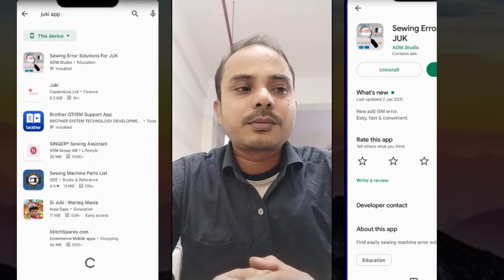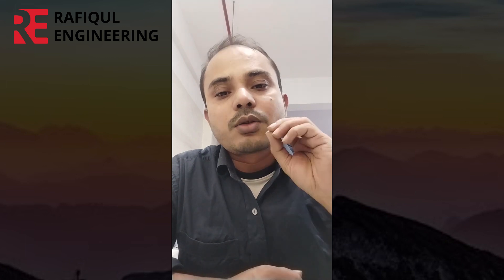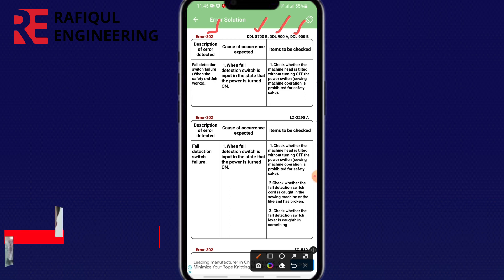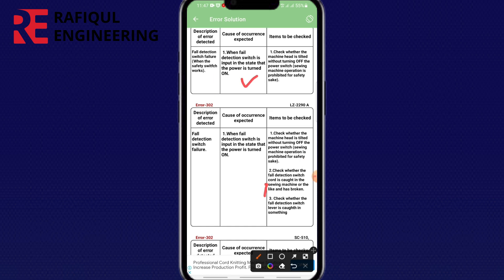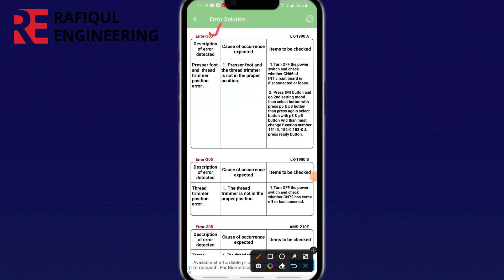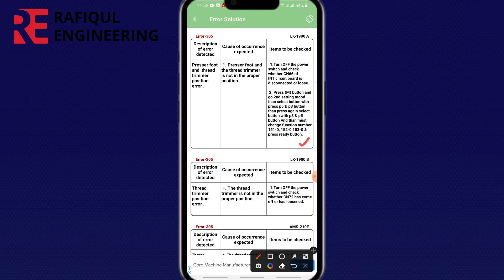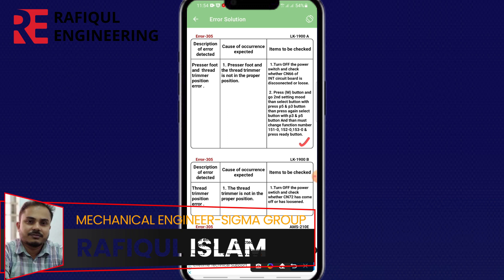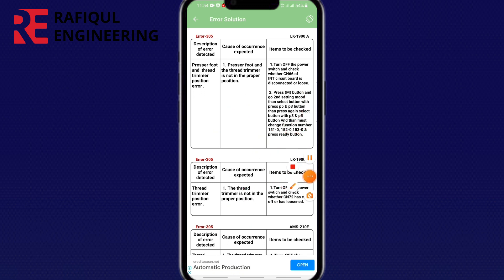remove JUKI sewing machine all error code solution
How to remove JUKI sewing machine all error code solution,

You can learn about any garment machine from us.

আমাদের কাছ থেকে যে কোন প্রকারের গার্মেন্টস মেশিন  সম্পর্কে জানতে পারেন.

আপনার মূল্যবান, মতামত জানান আমাদের ফেসবুক পেজে জানাতেপারেন.

thanks,